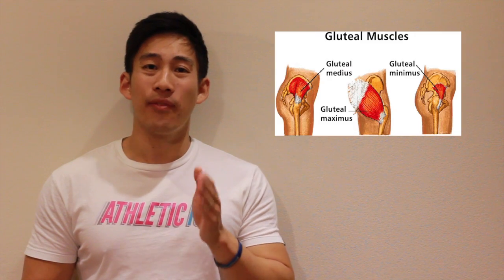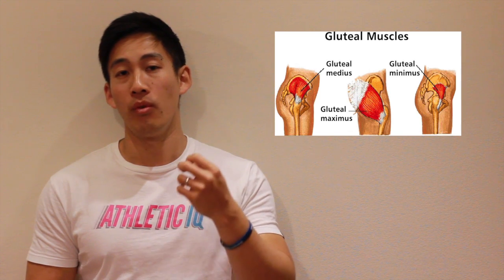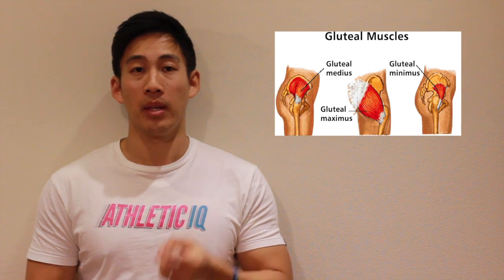Why do we get knee Pain?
Do you feel knee pain? The most common causes of knee pain are Illiotibial Band Syndrome and Pattellofemoral Pain Syndrome?

Here are some small tips to help assist with prevention and also help alleviate pain.